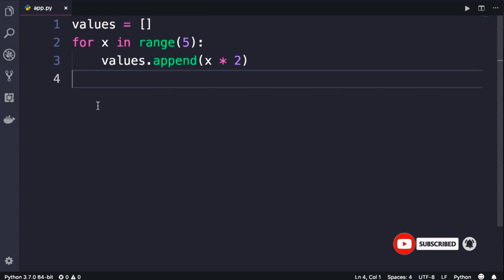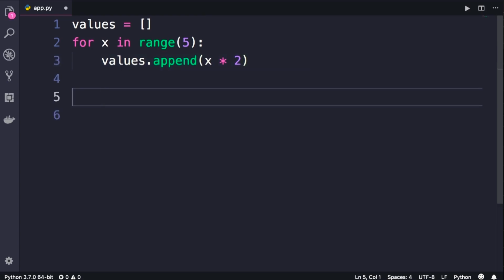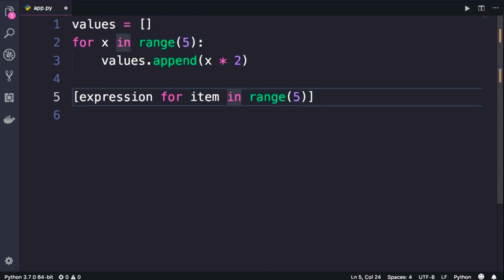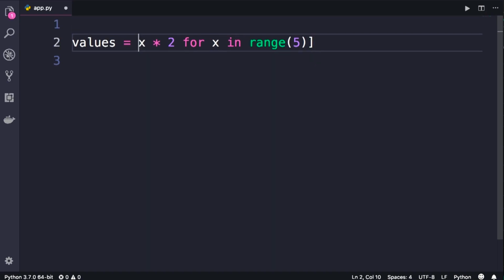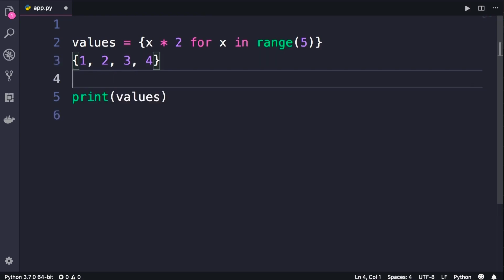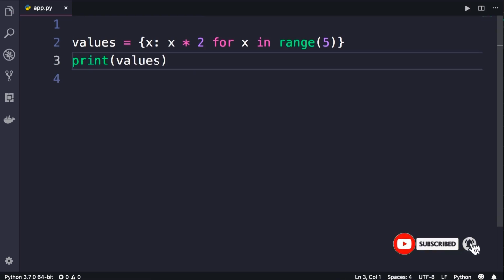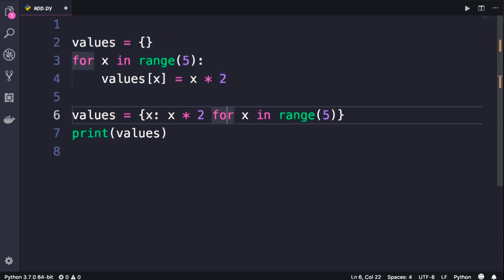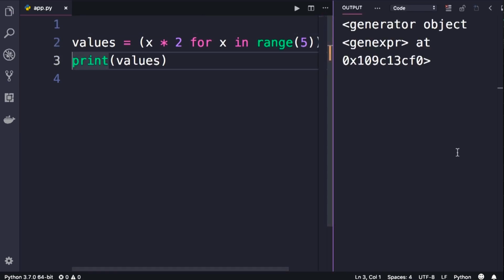5.20 - Dictionary Comprehensions